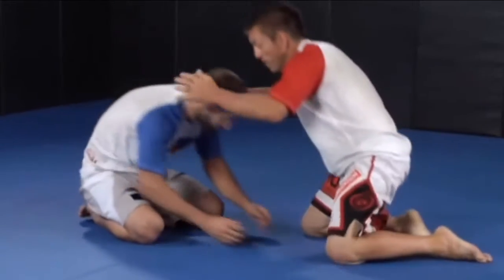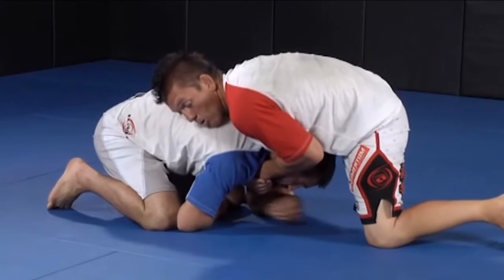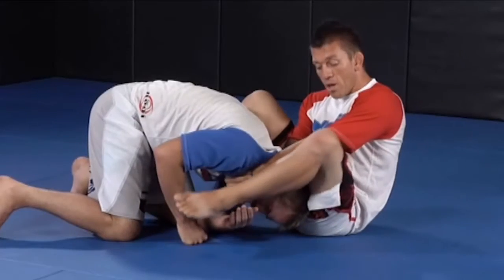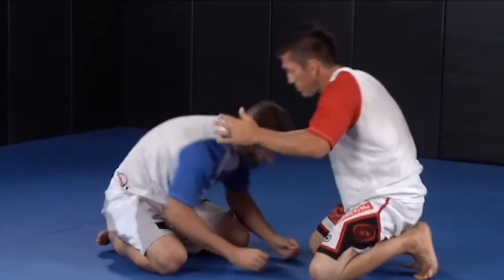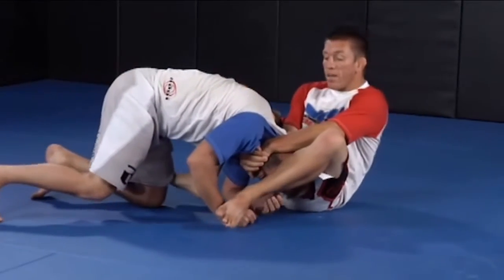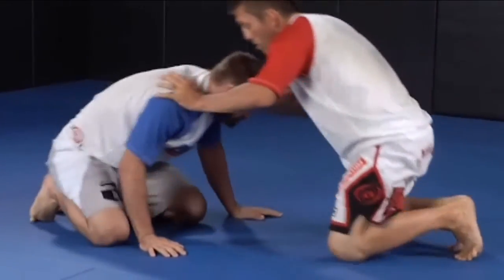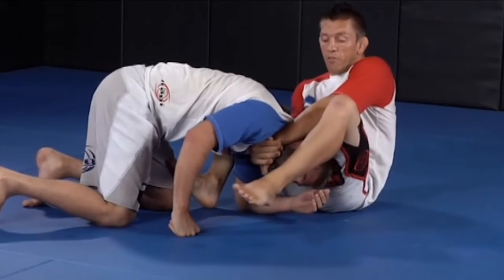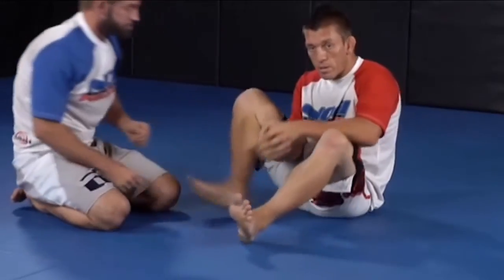5 & 10 Finger Guillotines - Chris Brennan